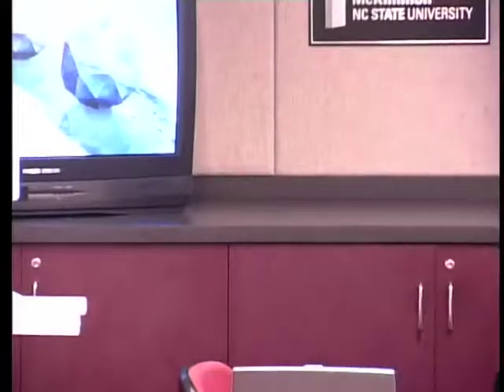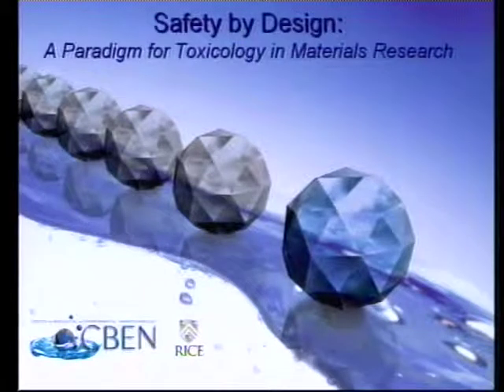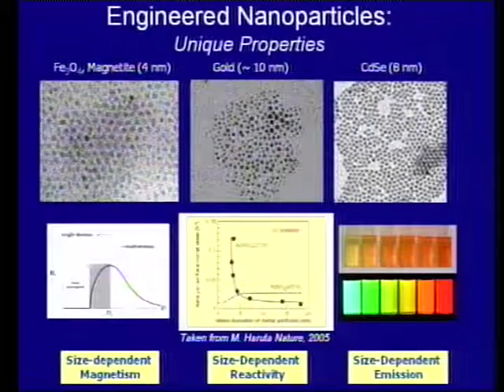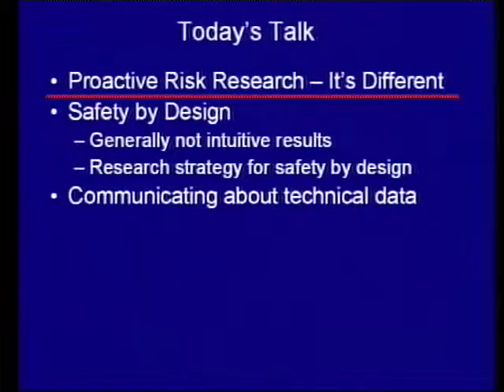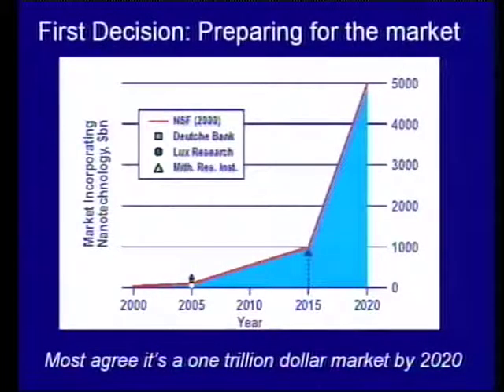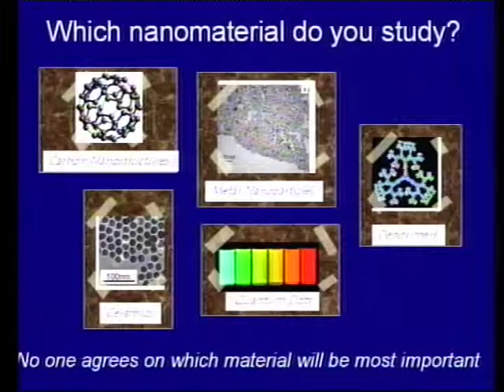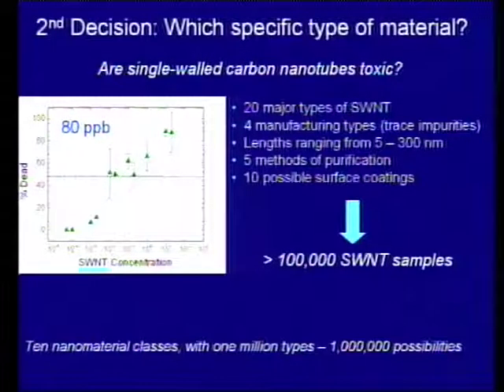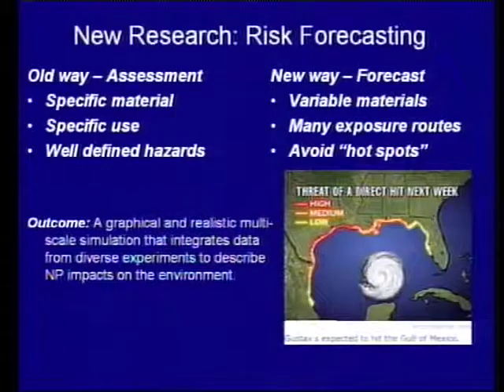Safety by Design Part 1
Safety by Design: A Paradigm for Toxicology in Materials Research by Dr. V Colvin -Rice University